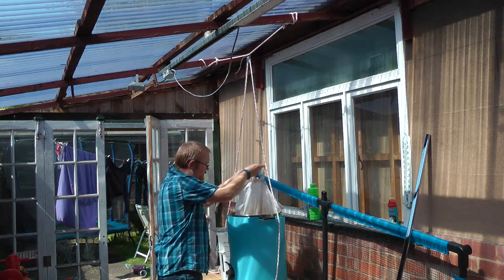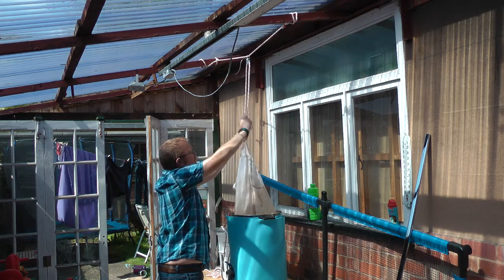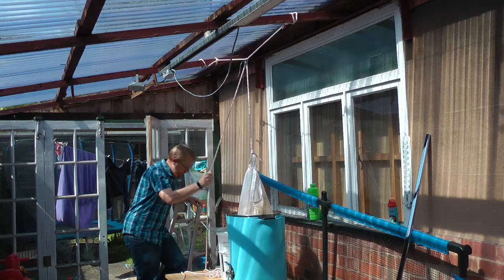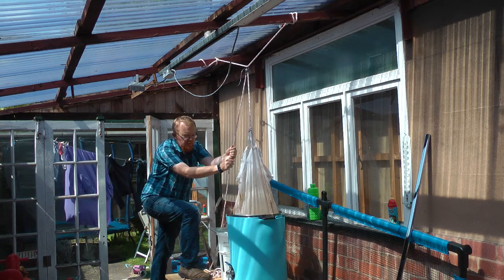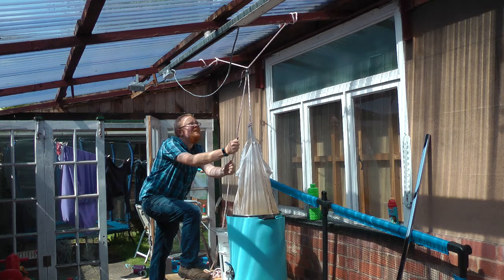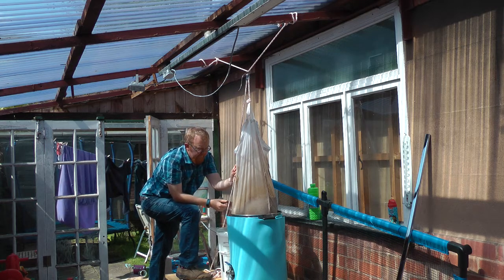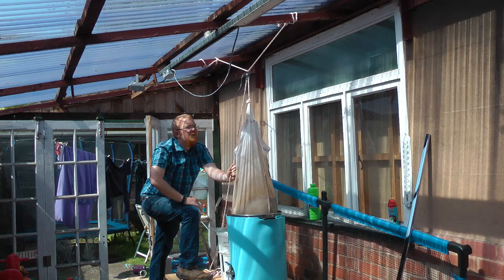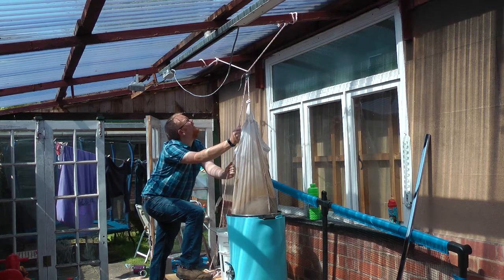HBW15, BIAB PBLS (Pulley Bag Lifting System)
Planning and installation of a new state of the art pulley system for Brewing using BIAB. Covering initial concept, testing and deployment